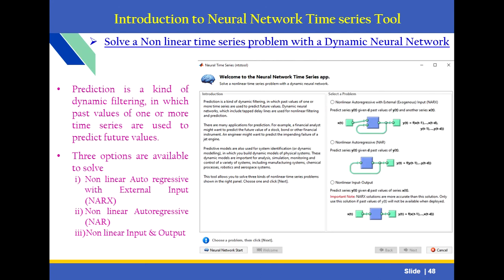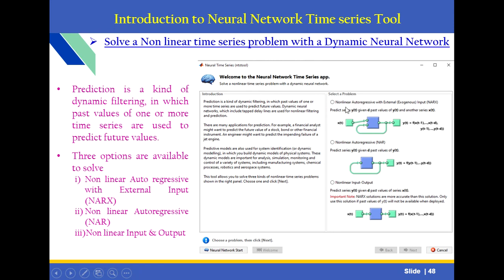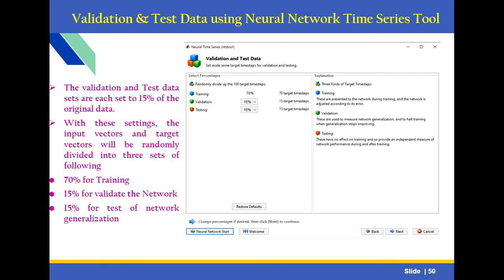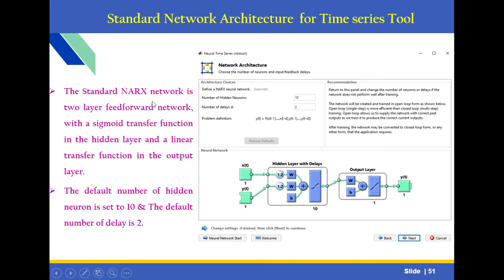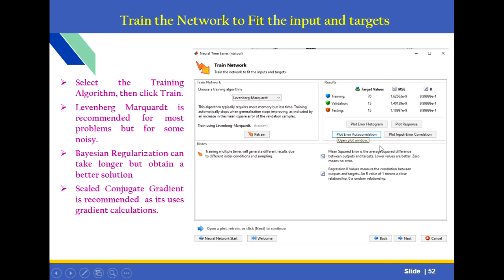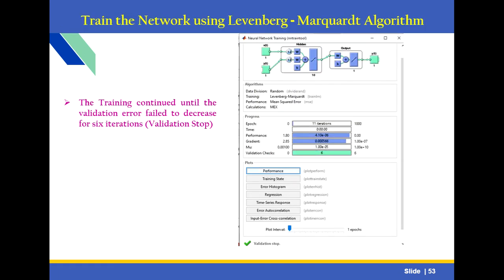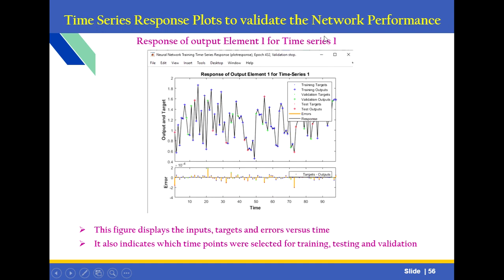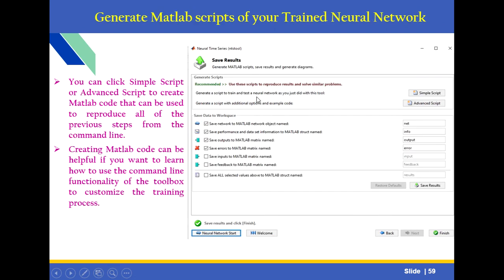NARX Neural Network Time Series Prediction and modeling Using Matlab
free matlab microgrid tutorial electricvehicle predictions project 0:09 solving three kinds of nonlinear time series problems using a dynamic network: They are NARX, NAR & NIO.
0:51 Introduction to Neural Network Time series tool: This tool allows you to solve three kinds of nonlinear time series problems.
03:17 Get Input & Target from workspace
04:19 Validation & Test Data using Neural Network Time series tool
05:51 Standard Network Architecture for Time Series Tool
06:45 Train the network to fit the inputs & targets
08:24 Train the network using Levenberg-Marquardt Algorithm
09:38 Error Auto Correlation plots to validate the network performance
12:21 Generating Deployable versions of your trained neural network
12:52 Generating Matlab Scripts of your trained neural network

6) Design & Simulation of a Electric Vehicle to Grid (EV2G) System_ Using MATLAB Power Train Blockset